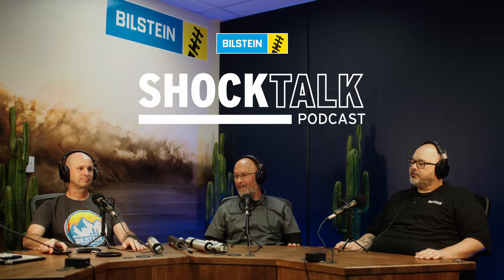Shock Talk Episode 23: The Art of Measuring BILSTEIN Shocks for Off-Road Mastery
In this episode of "Shock Talk," join hosts Mike, Shane, and Junior as they dive deep into the world of BILSTEIN shock absorbers, specifically those designed for off-road enthusiasts who need a custom setup and are searching for a shock sold by length. Discover the secrets to accurately measuring the extended and collapsed lengths of a shock absorber, ensuring your off-road rig performs at its peak. The trio will unravel the complexities of motion ratios and delve into the nuances of shock mounting strategies that can dramatically alter your vehicle's ride handling and dynamics. Whether you're aiming to boost your droop travel, enhance compression travel, or simply searching for an all-around dependable driving experience, this episode has you covered. Our hosts will guide you through making the perfect shock length choice to suit your off-road needs, blending technical insights with their signature banter. Buckle up for an episode packed with expert advice, practical tips, and a few laughs along the way, ensuring your next off-road adventure is nothing short of spectacular.